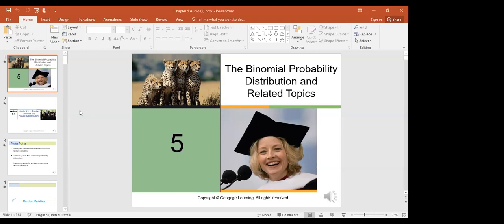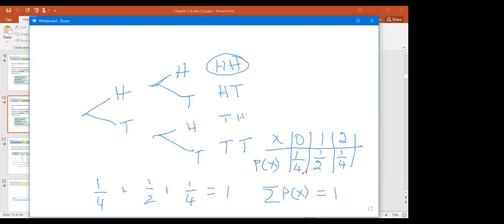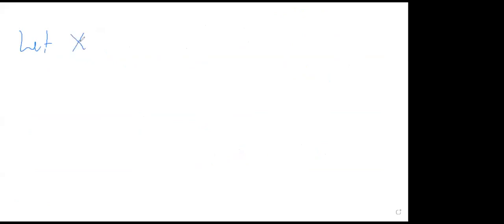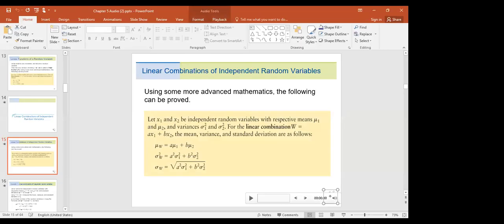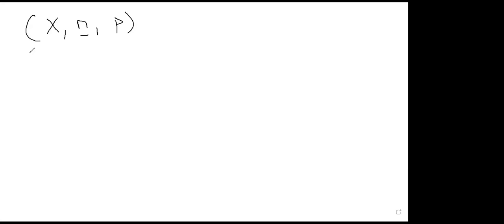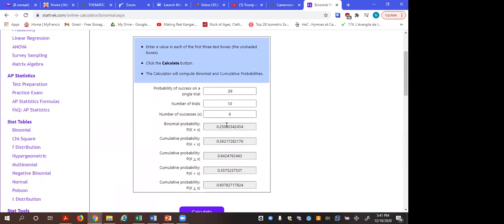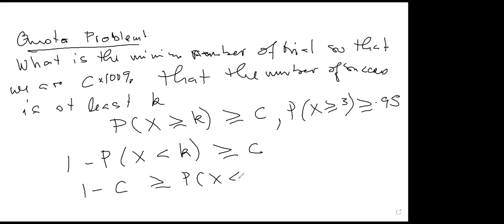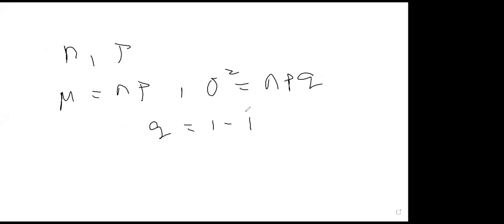STAT 205 Chapter 5